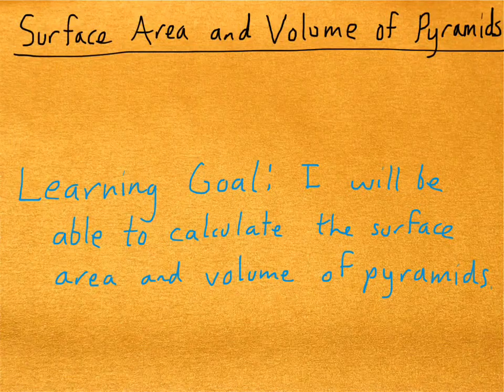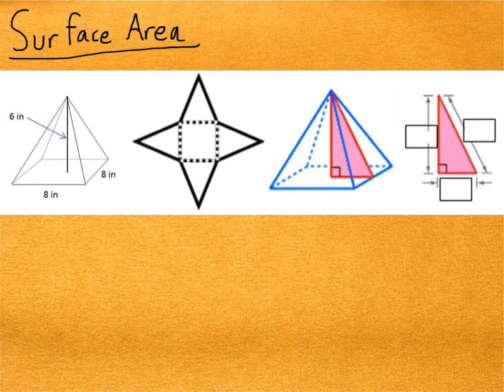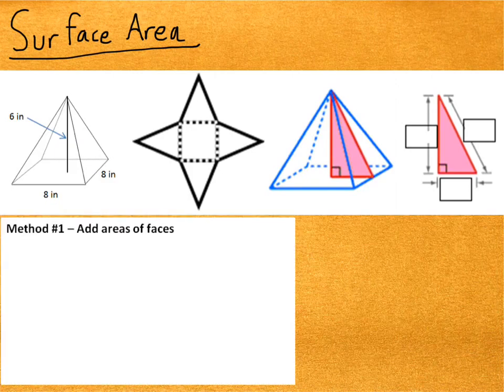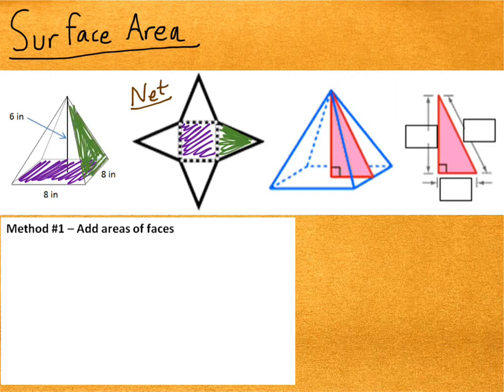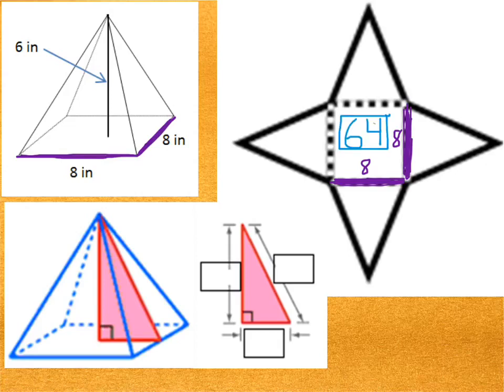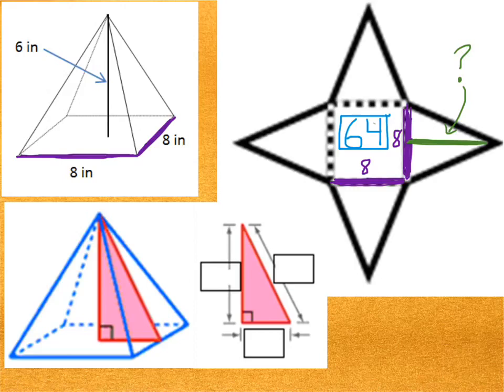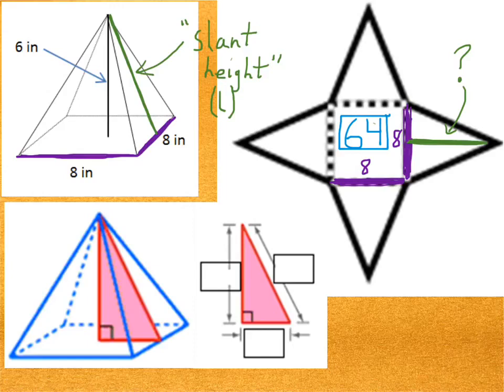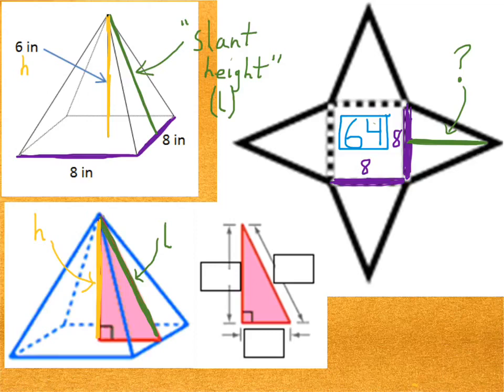Geometry Video 11-10 Surface Area and Volume of a Pyramid